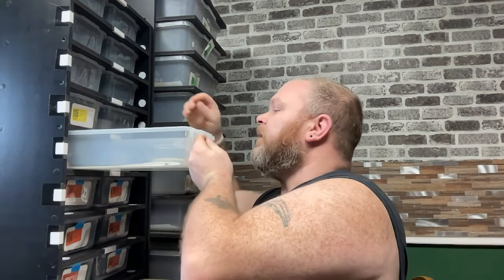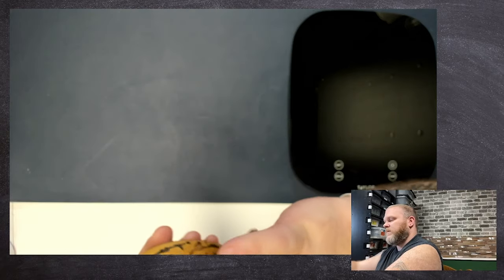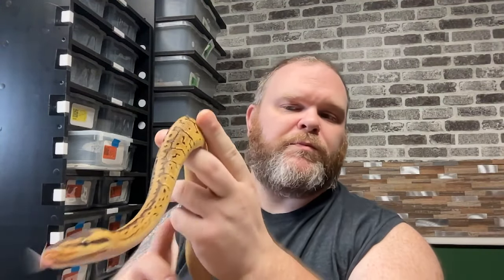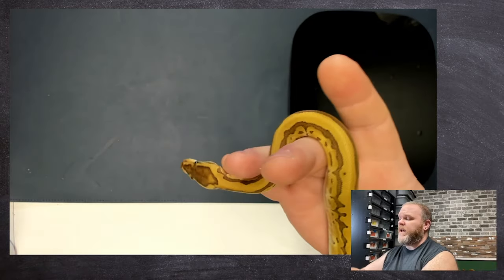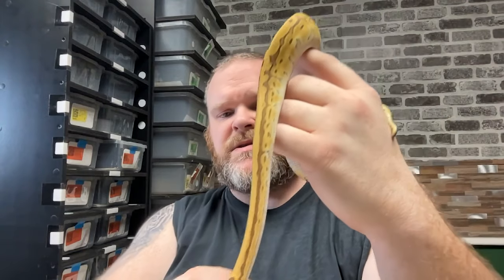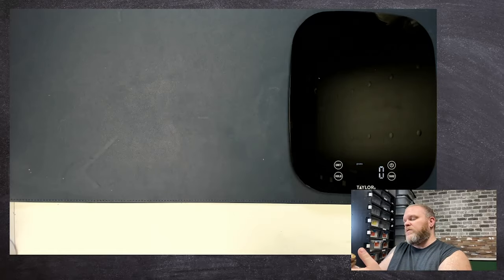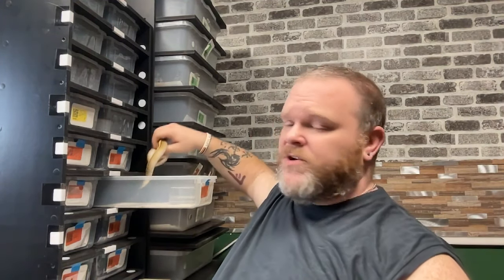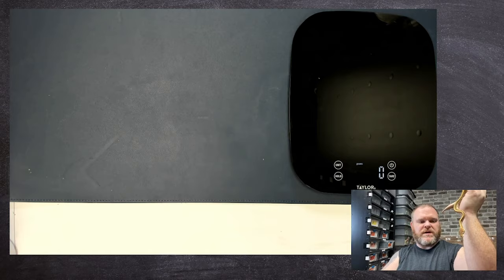Baby Ball Python Clutch Updates - C01 & C02 & something Special !!!!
Updates on the first 2 clutches of the season.  Showing off the babies and getting their weights.  Also a special promotion!

Below are some links to the gear and software that I use and recommend.

We proudly support Husbandry.pro  @husbandrypro
Give them a try and get your first 30 days free
Gear
Overhead Camera: Go Pro Hero 8 Black
Lighting: RX-8T
Wall Mount Boom
NFC Tags 213
NFC Tags 215
Blank Precut Cards
Adhesive Card Pockets
Labelwriter 4XL - Note this is discontinued so availability is limited
Labelwriter 450
Labels - Various colors to choose from